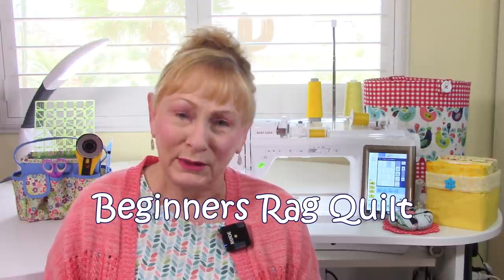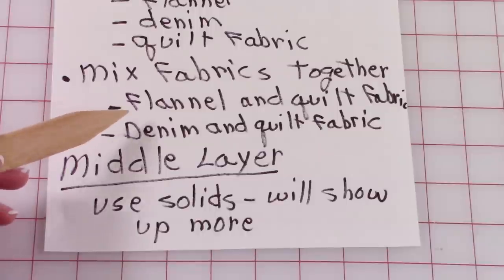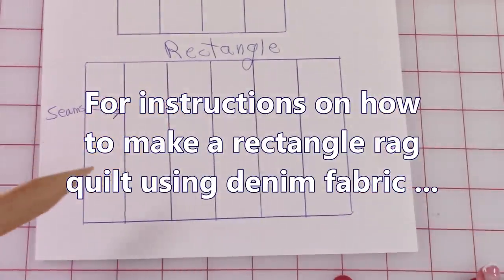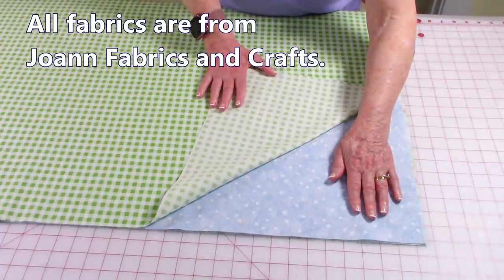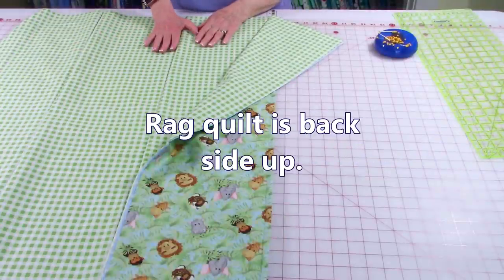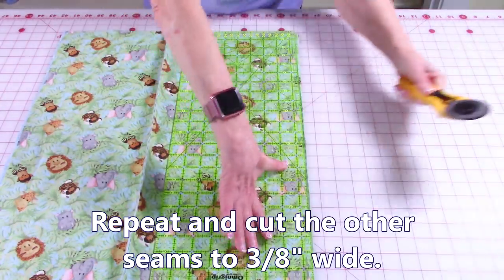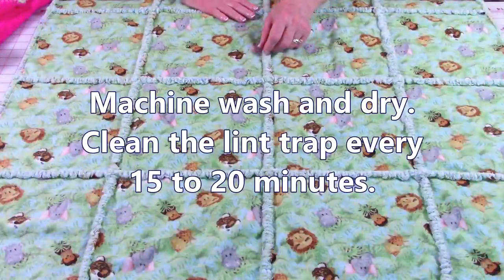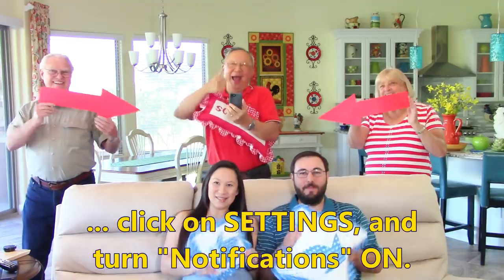Rag Quilting Made Easy | Beginners Rag Quilt - It's Easy and Fast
Rag guilting is the easiest and fastest method to use to make a quilt.  Use 3 or more large pieces of fabric, stitch and clip a few seam, wash and dry it, and you have a beautiful quilt blanket.  Very detailed instructions.